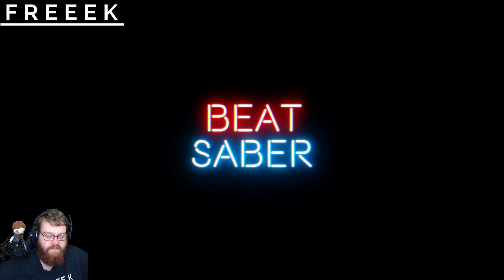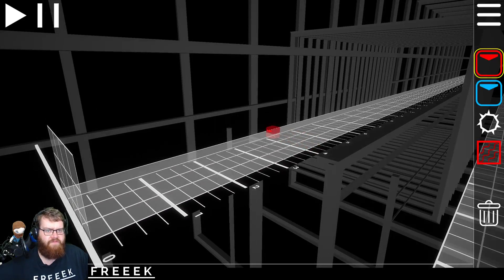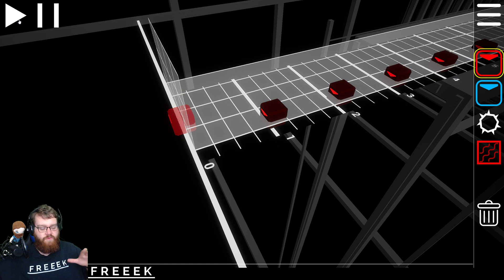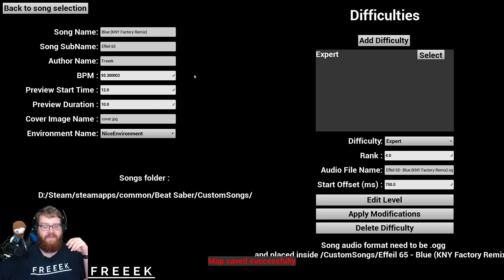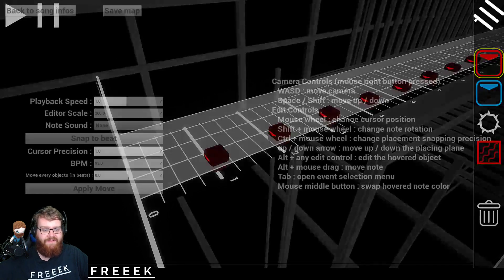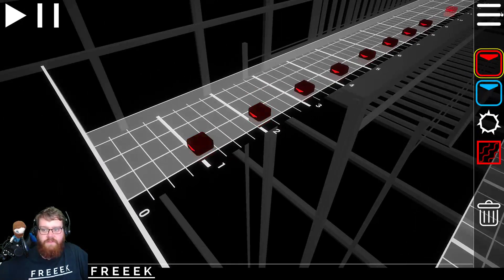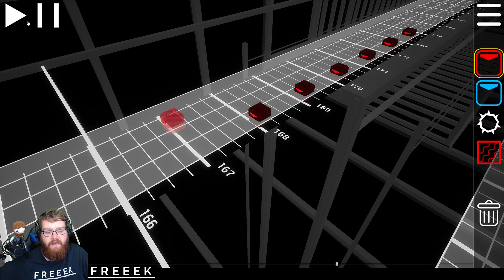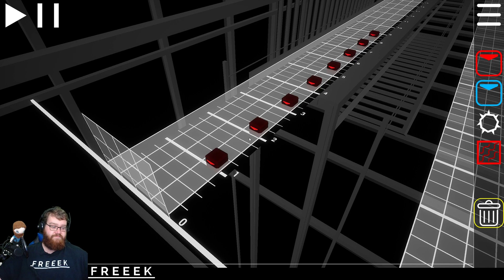[LEGACY] Beat Saber Customs | Part 3 | Perfectly aligning the grid & Basic Editor controls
Note - This tutorial series is very old and is to be intended for the original 'Editsaber' custom editor.
This editor is no longer the standard, with multiple other editors available including the official editor.

Follow us @freeek323

Questions?

In this part we show you basic controls when inside the editor itself and then we go into full details AND worst case scenarios in getting our BPM exactly as needed and aligning our grid to our song.